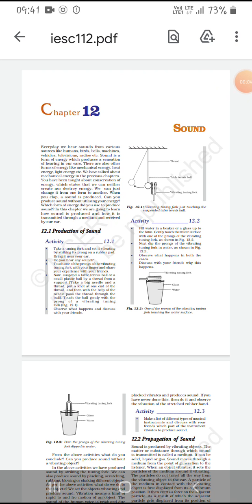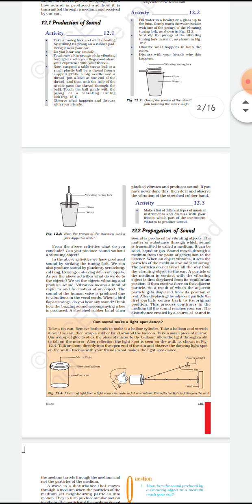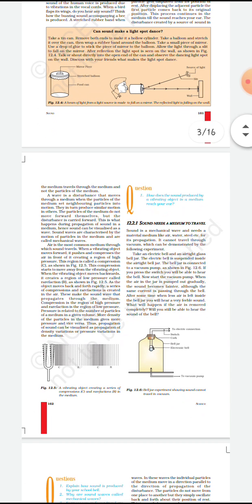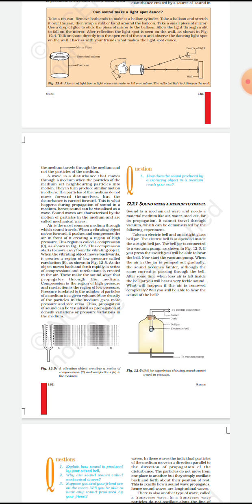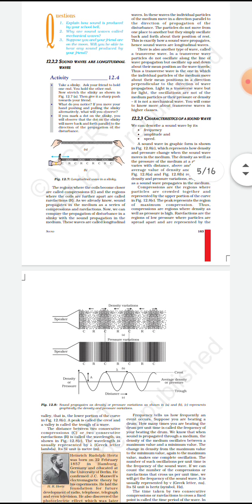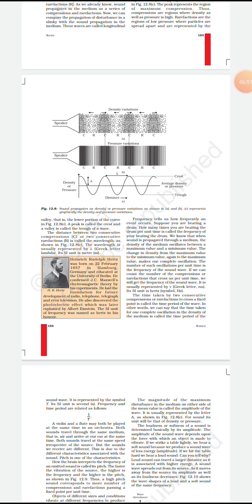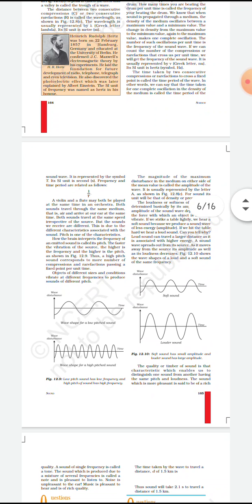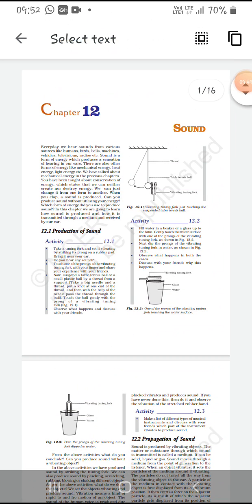9th standard science 12th chapter explanation Part-1/sound/Haryana medium/by m n Coaching centre